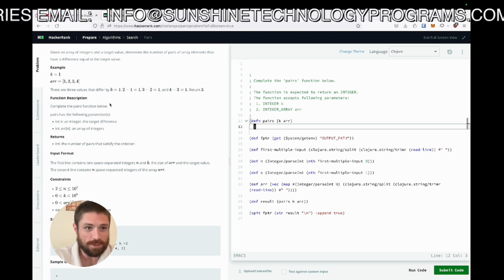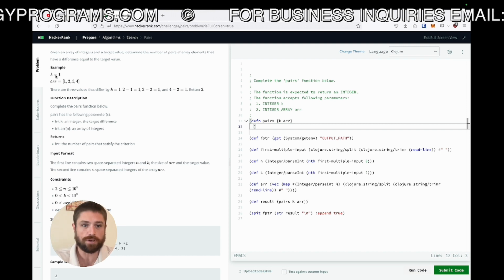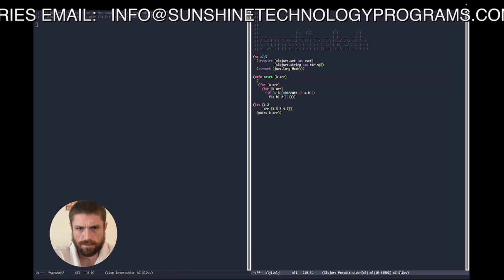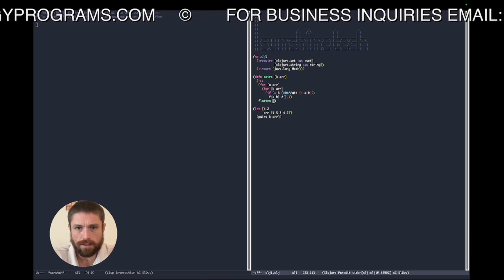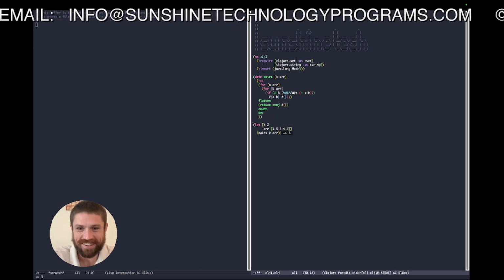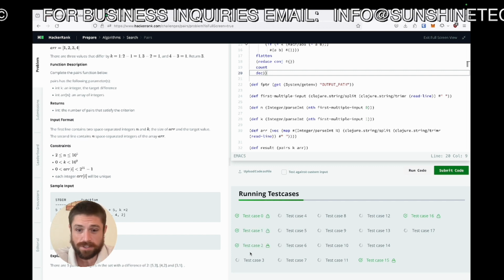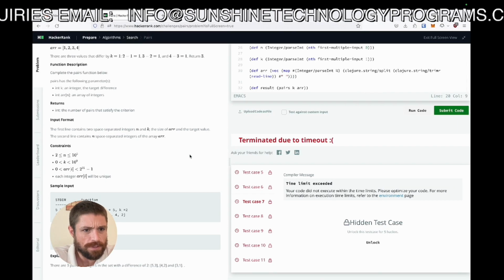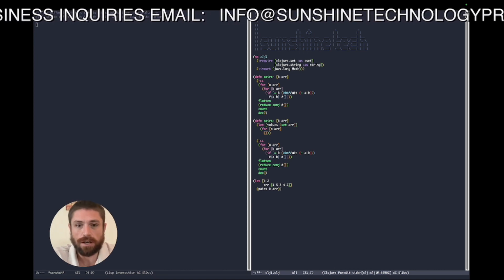ClojureRank 10 - HackerRank Pairs Solution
In this video I show how I solve the hackerRank Pairs problem using clojure.